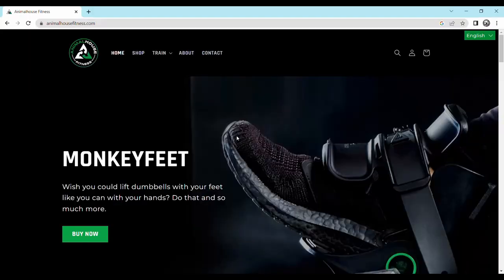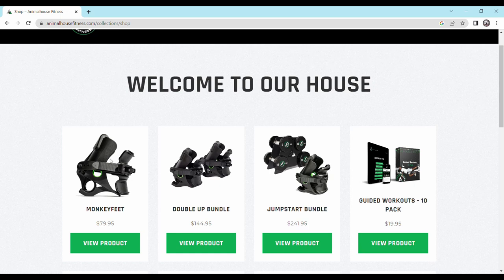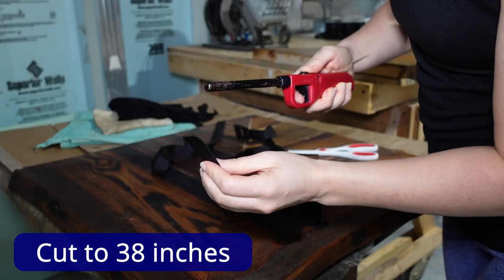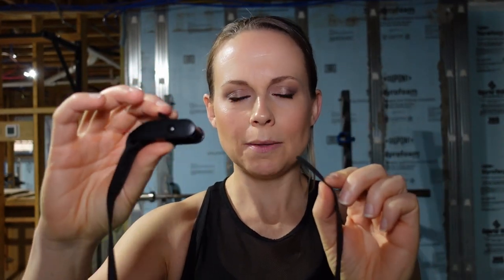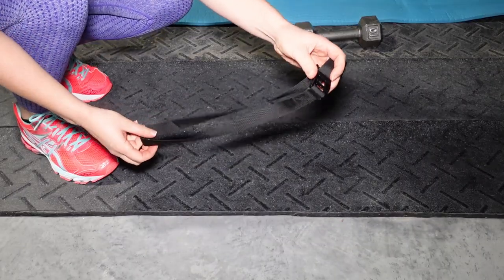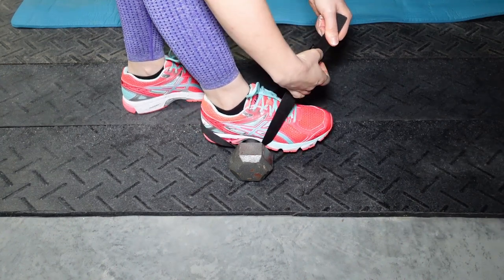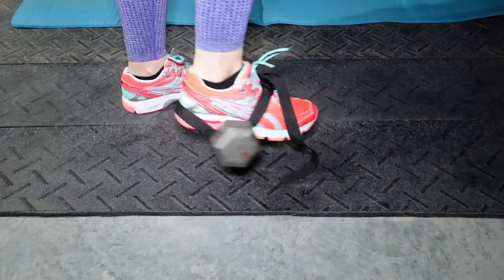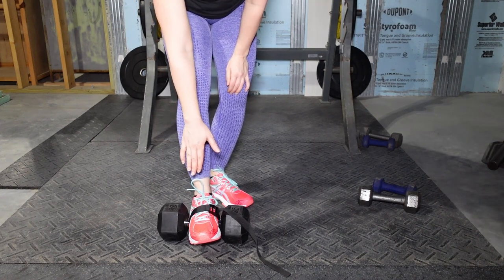DIY MonkeyFeet Alternative – CHEAP – Attach Dumbbells to Your Feet – PLUS Exercises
In this video I will show you how you can make a MonkeyFeet alternative for cheap – under $10.  MonkeyFeet, by Animal House Fitness, allow you to attach a dumbbell to your foot and do leg exercises without bulky and expensive gym equipment.  To do this, I used tie down straps with a cam buckle (link below).  I cut the straps to 38 inches.  In the video I show you how to use the strap to attach the dumbbell to your foot.

MonkeyFeet - Dumbbell Only Leg Exercises:
Donkey Kicks
Bird Dog
Fire Hydrant
Hamstring Curl
Kickbacks
Lying Hip Abduction
Standing Hip Abduction
High Knee (hip flexion)
Leg Extension
Reverse Lunge with High Knee
Alternating Leg Raise
Mountain Climbers